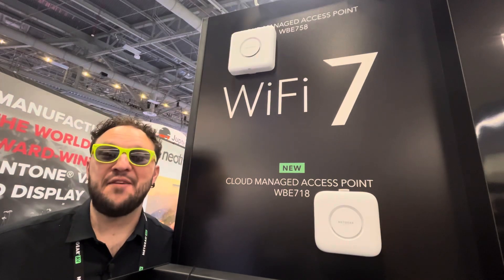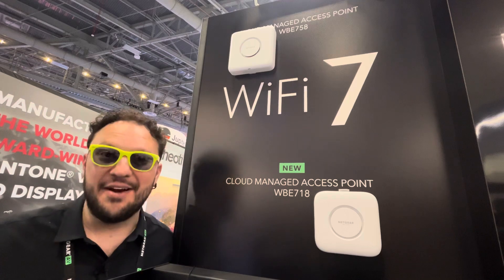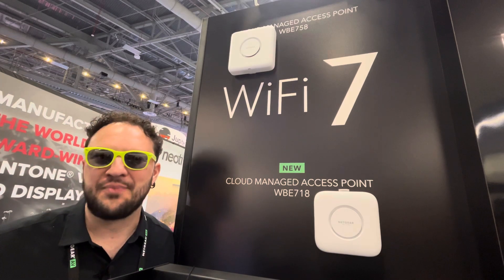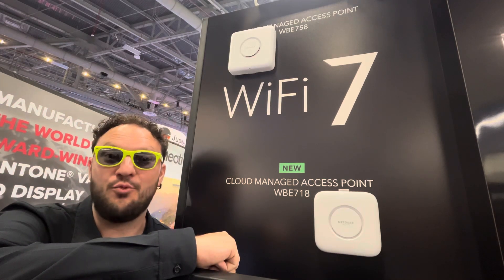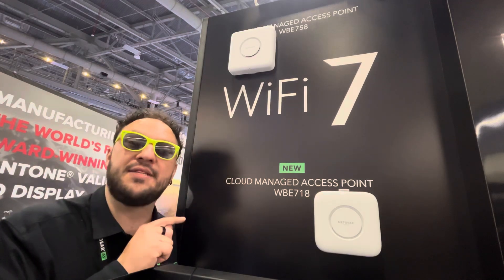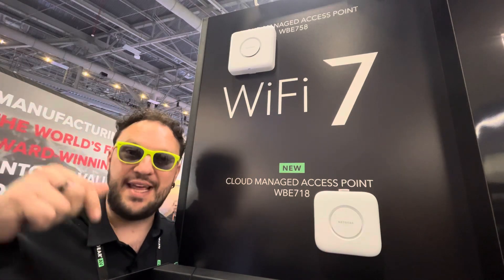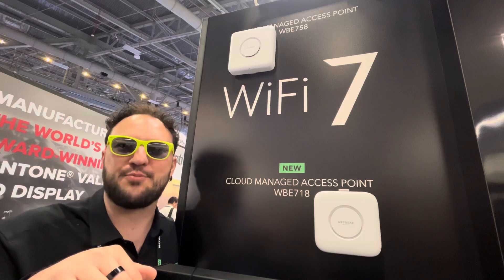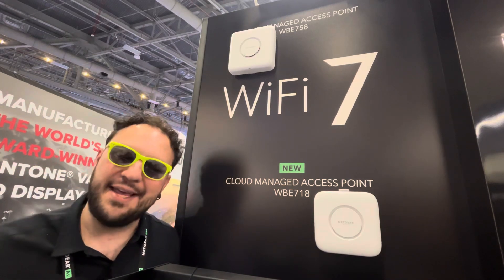Our new wifi7 Access Points debuting at infocomm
WBE718 and WBE758 available